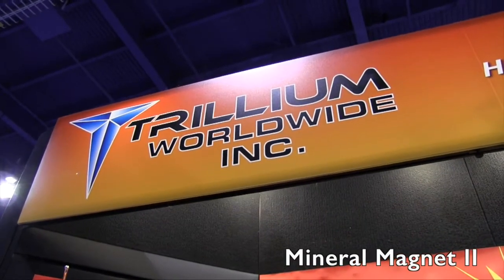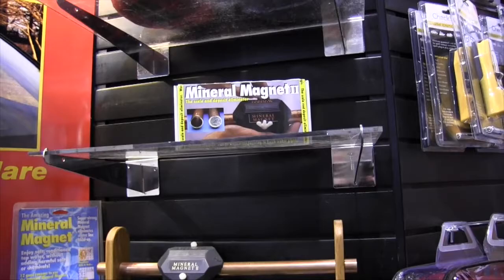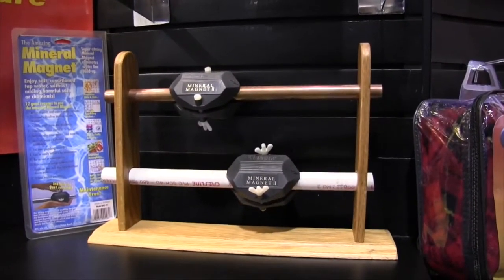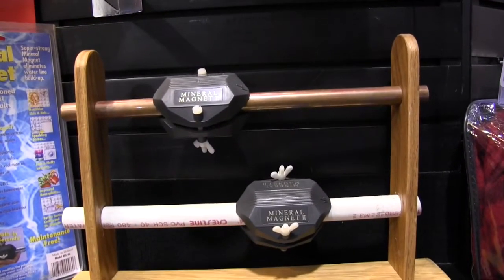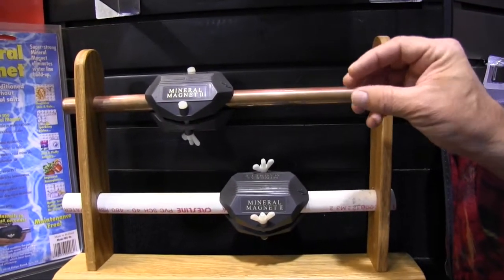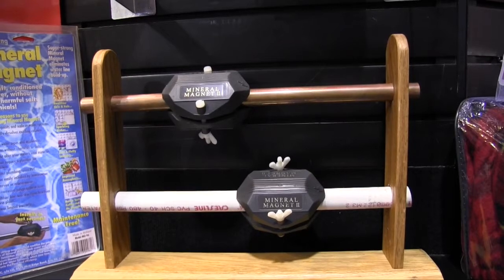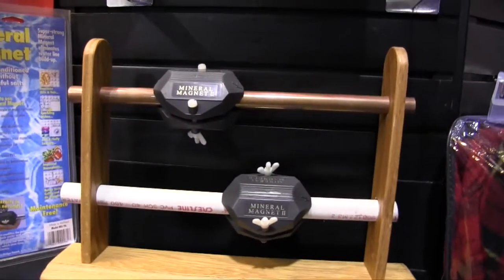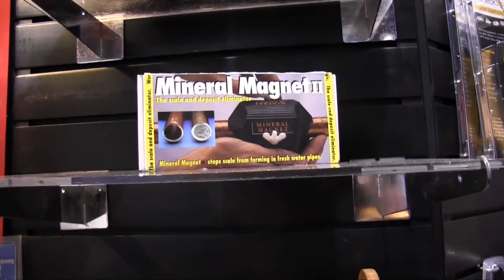Mineral Magnet II Water Scale and Deposit Eliminator | Weekend Handyman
Mineral Magnet II   Model TWI-5001
The Mineral Magnet Scale and Deposit Eliminator allows you to taste, see and feel the difference that cleaner water pipes make.
This unique product uses 'magnetohydrodynamics' to modify the polarization of mineral salts to condition fresh water, especially hard water from wells and pumps.
The result of the Mineral Magnet is better-tasting drinks, healthier skin and hair, cleaner dishes and softer, fluffier laundry. Installs on any incoming fresh water pipe 1 1/2" or smaller in seconds.
No chemicals, salt, tools or maintenance required!